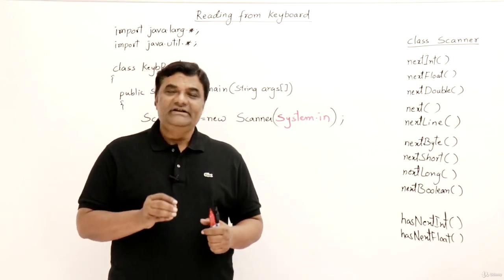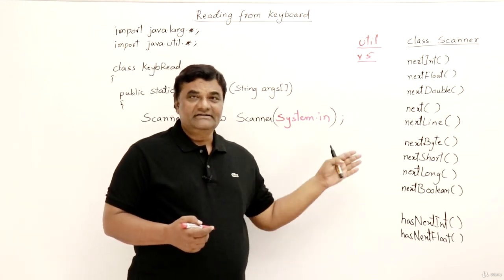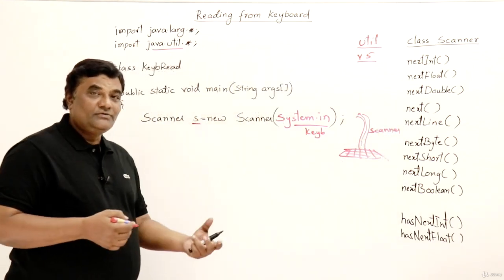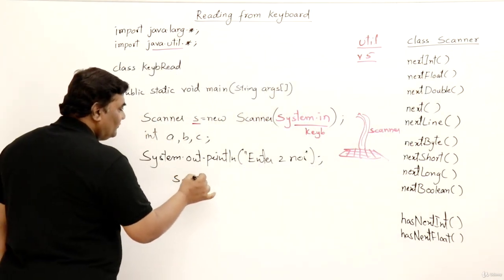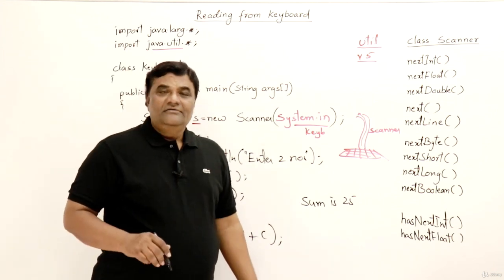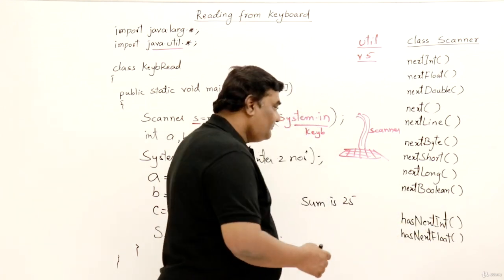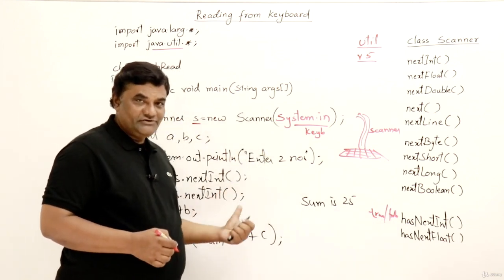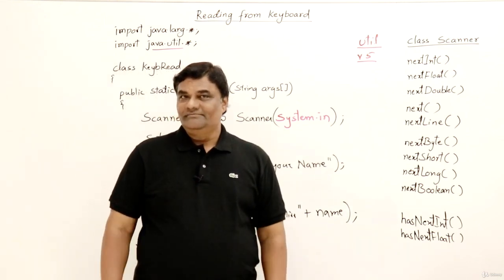1.6 : Reading Input from Keyboard in Java — [Abdul Bari] Java Corse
Learn how to read input from the keyboard in Java. Abdul Bari shows how to capture user input and use it in your Java programs.